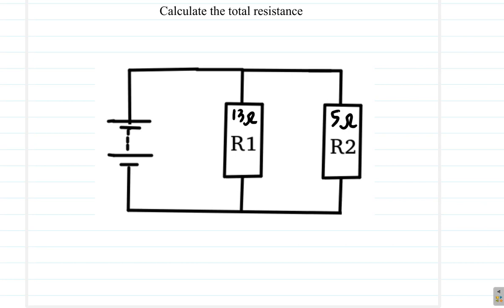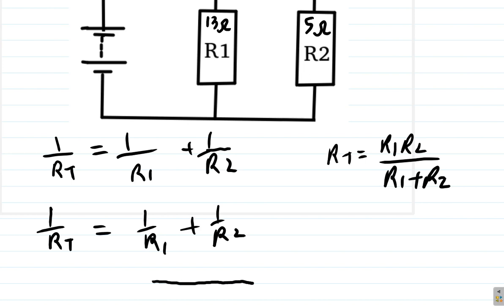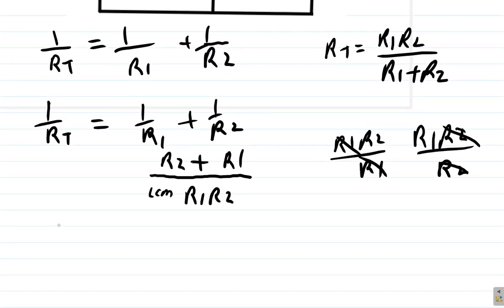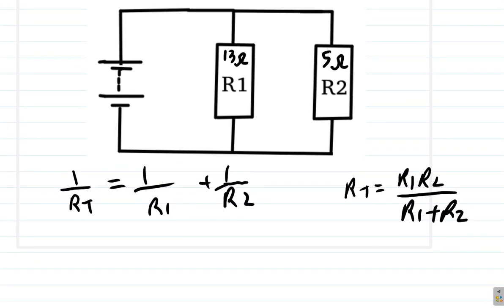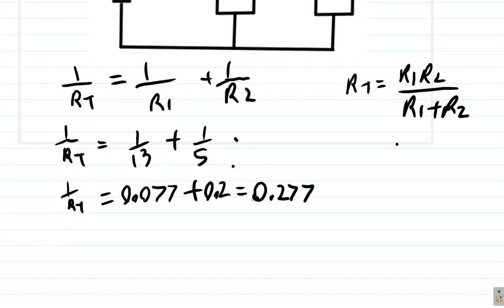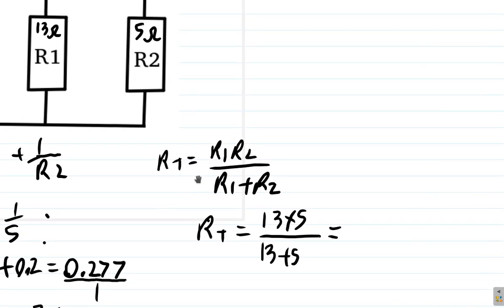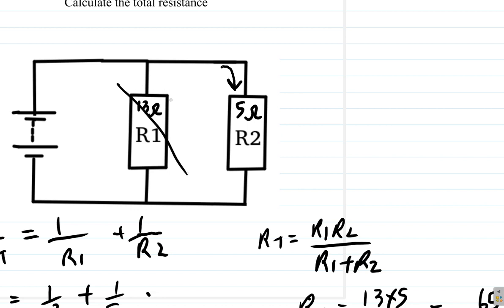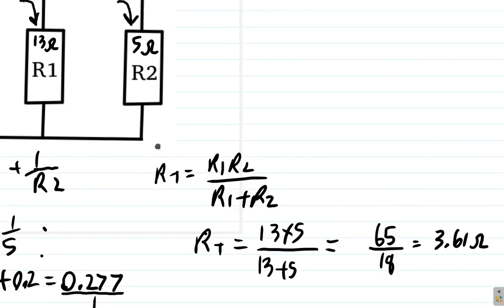Resistance Calculation 4 - Two Resistors in Parallel